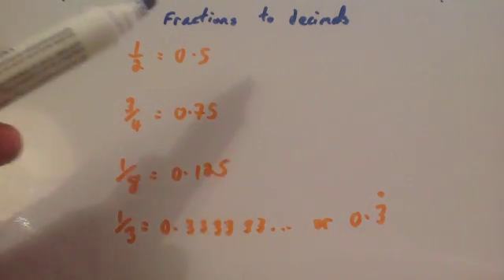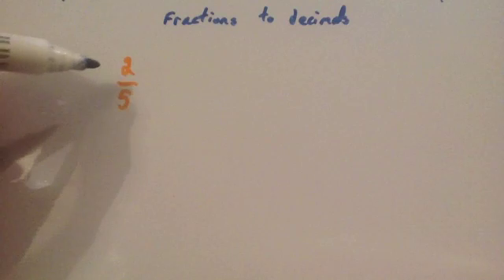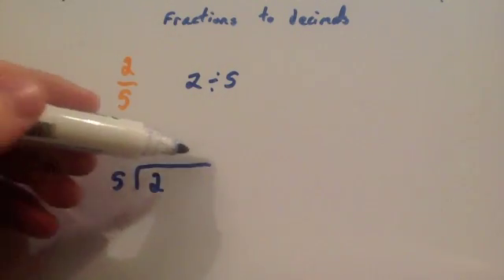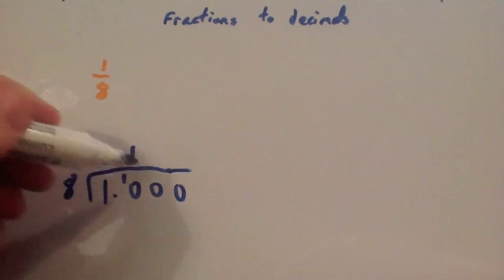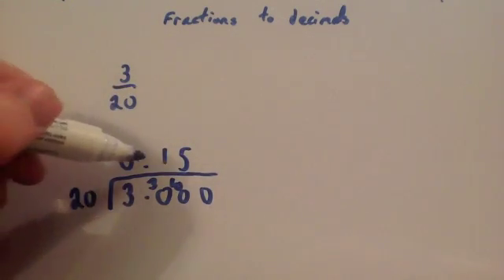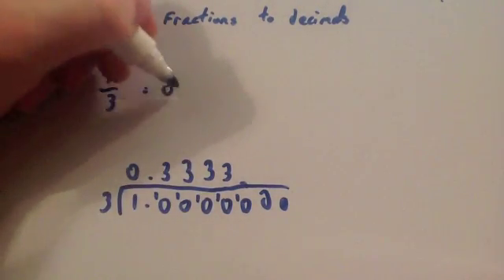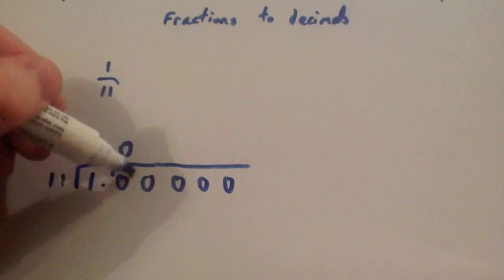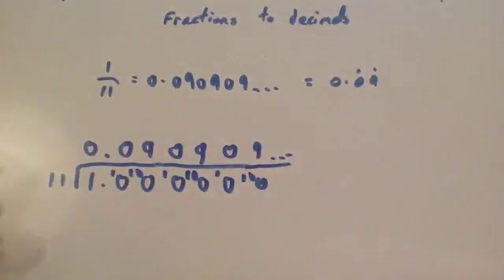Fractions to Decimals - Corbettmaths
Corbettmaths - A video that shows how to change from a fraction to a decimal